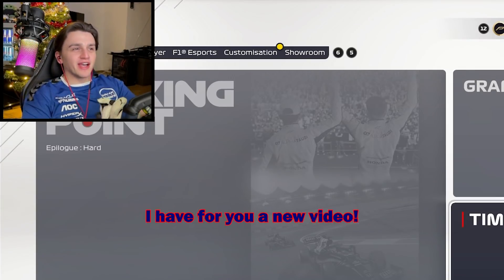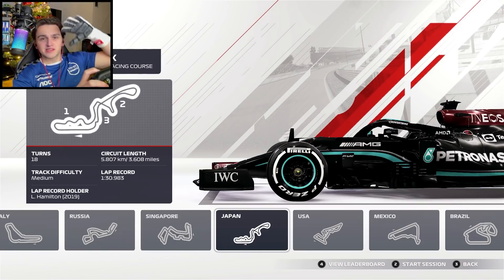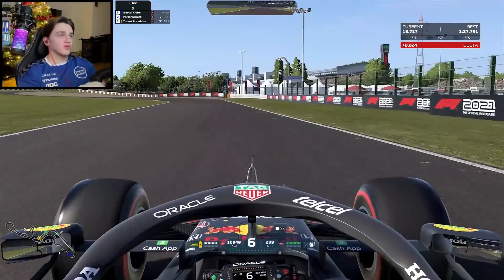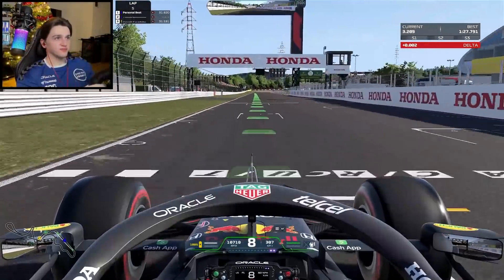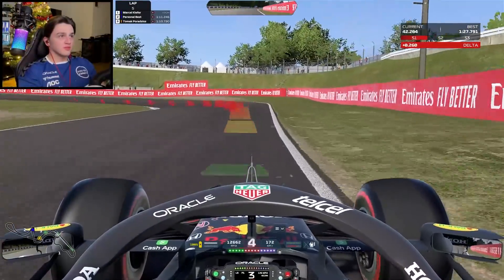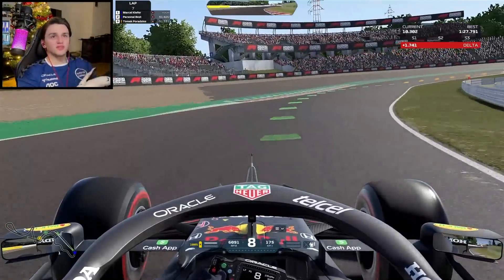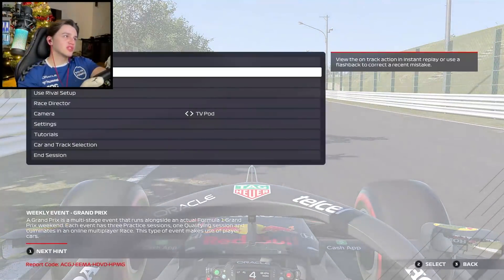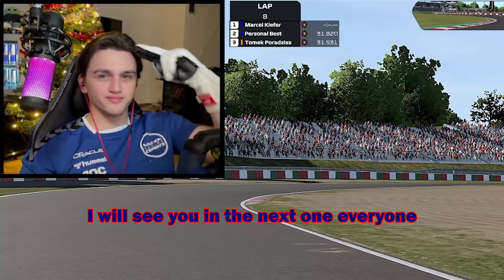Why the Racing Line is limiting you! Line vs. No Line - F1 2021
Playseat F1